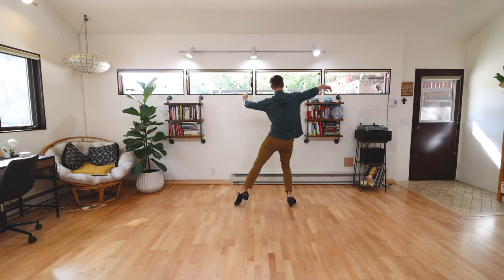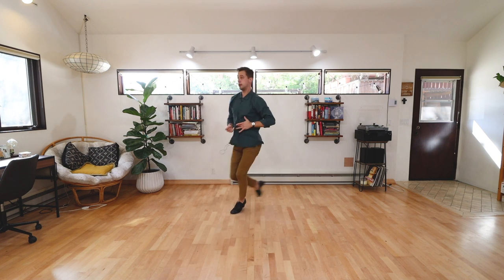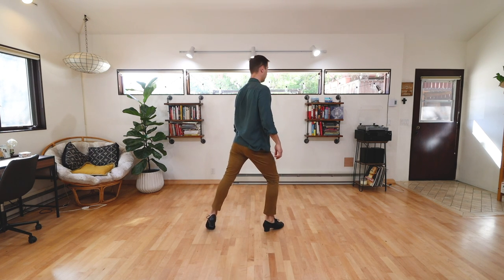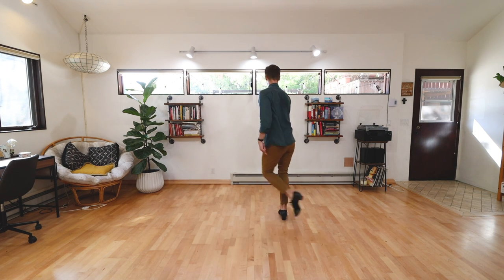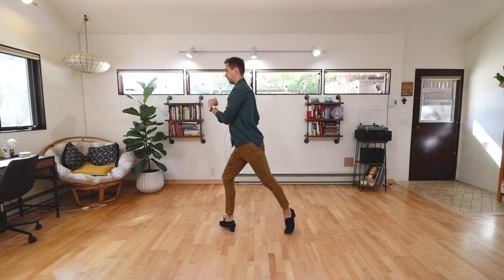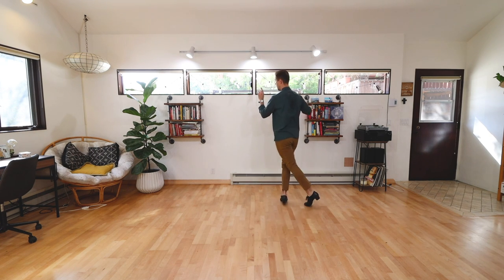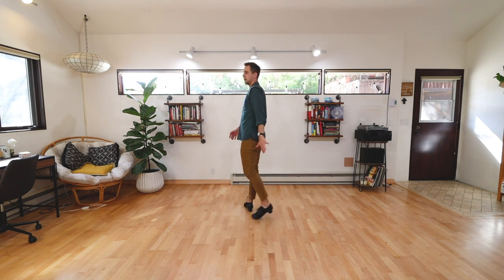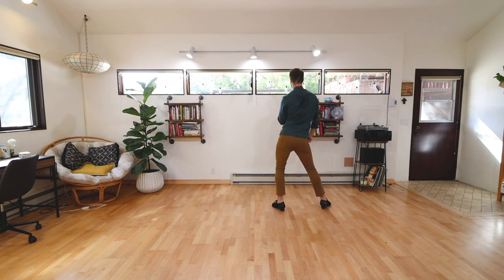LET'S DANCE SAMBA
If you are passionate to master your Fundamental Technique , check out my “Rumba Fundamentals” online course it is %25 OFF + as a bonus you will restive 45min zoom couching call with Alexey

Hey guys, let's dance the Samba.
This samba combination designed to help dance when you fill like dancing.